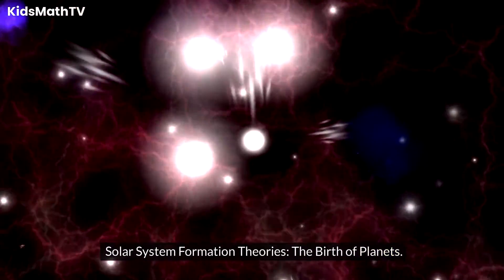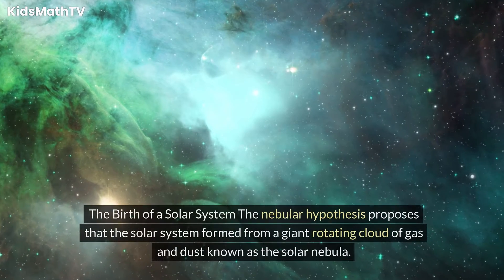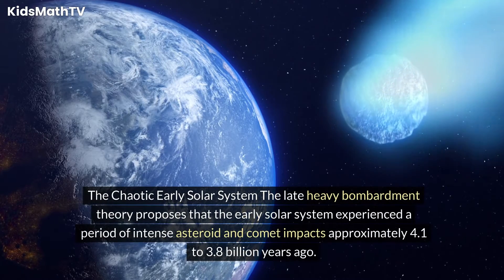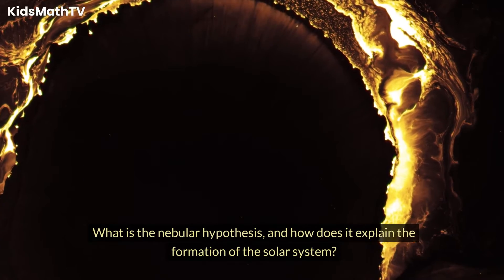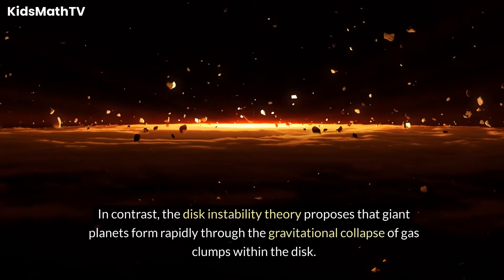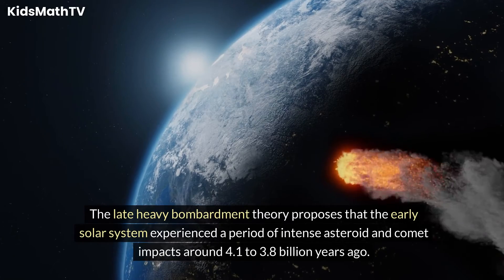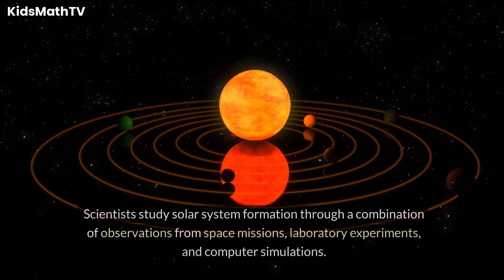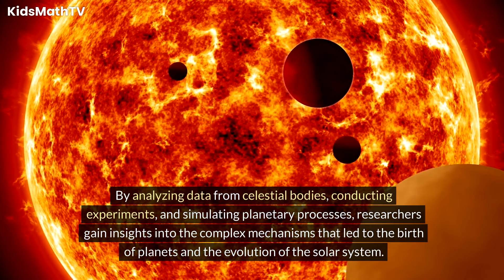Solar System Formation Theories: The Birth Of Planets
The formation of our solar system is a tale of cosmic evolution, where swirling clouds of gas and dust gave rise to the diverse array of planets, moons, asteroids, and comets that populate our celestial neighborhood. Scientists have developed several theories to explain the intricate processes that led to the birth of planets and other celestial bodies within the solar system. In this video, we explore the various solar system formation theories, shedding light on the dynamic forces that shaped our cosmic home.
The Birth of a Solar System The nebular hypothesis proposes that the solar system formed from a giant rotating cloud of gas and dust known as the solar nebula. As the nebula collapsed under its own gravity, it began to spin faster and flatten into a disk shape. Within this disk, material began to clump together due to gravitational attraction, forming protoplanetary disks that eventually coalesced into planets.
Building Planets from Dust The core accretion model suggests that planets form through the gradual accumulation of solid particles, or planetesimals, in the protoplanetary disk. As dust grains collide and stick together, they grow into larger bodies called planetesimals, which then merge to form planetary embryos. These embryos continue to accrete gas and dust until they reach sufficient mass to become fully-fledged planets.
Rapid Formation of Gas Giants In contrast to the core accretion model, the disk instability theory proposes that giant planets like Jupiter and Saturn form quickly through the gravitational collapse of regions within the protoplanetary disk. Instabilities in the disk lead to the rapid formation of gas clumps, which eventually condense into gas giants. This theory accounts for the relatively short timescale required to form massive planets.
Planetary Migration and Reshuffling The grand tack hypothesis suggests that the giant planets in the solar system underwent significant migration during their formation. According to this theory, Jupiter and Saturn migrated inward toward the Sun before reversing course and moving outward again. This migration reshaped the architecture of the solar system, influencing the formation and distribution of inner and outer planets.
The Chaotic Early Solar System The late heavy bombardment theory proposes that the early solar system experienced a period of intense asteroid and comet impacts approximately 4.1 to 3.8 billion years ago. This period of chaos was triggered by gravitational interactions between the giant planets and small bodies in the outer solar system, leading to a surge in impact activity that shaped the surfaces of planets and moons.